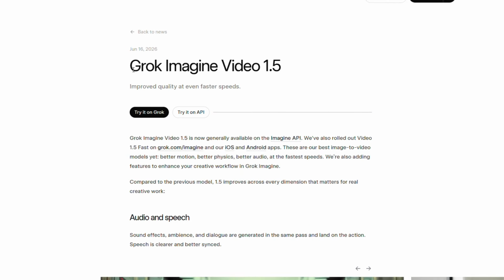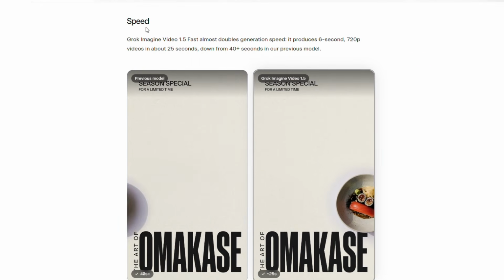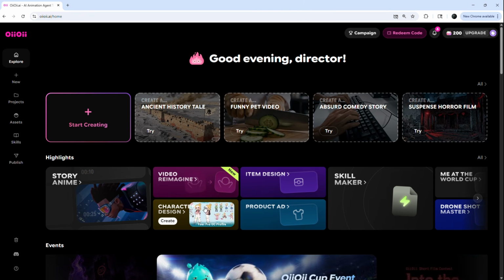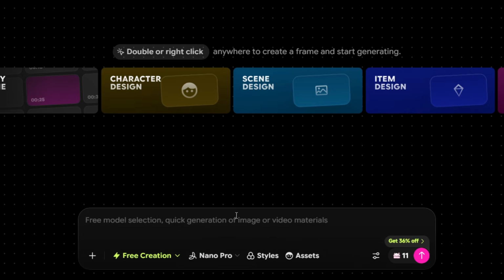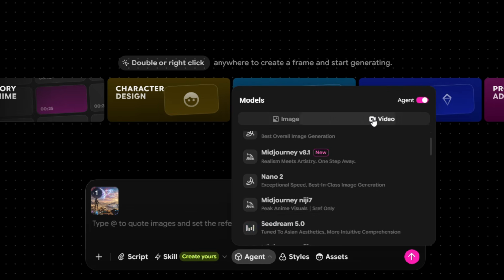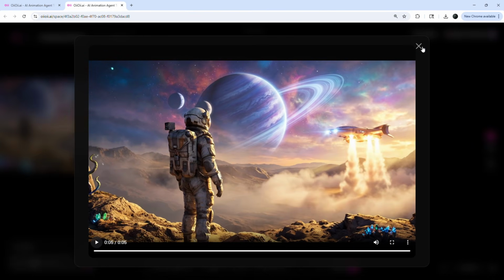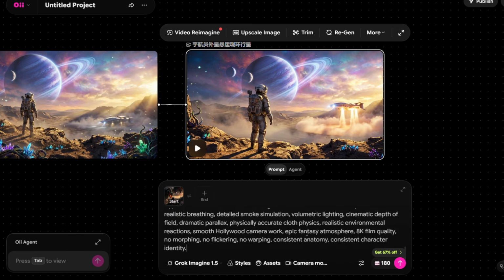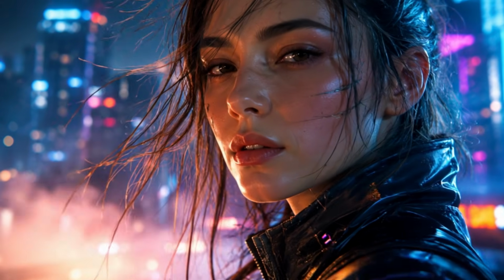Grok’s New FREE AI Video Generator Is INSANE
Grok just launched its new Imagine Video 1.5 AI model, and in this video I test it and show you how to use it without paying upfront.

We’ll cover:
• Grok Imagine Video 1.5
• FREE AI video generation workflow
• Cinematic AI video results
• Image-to-video generation